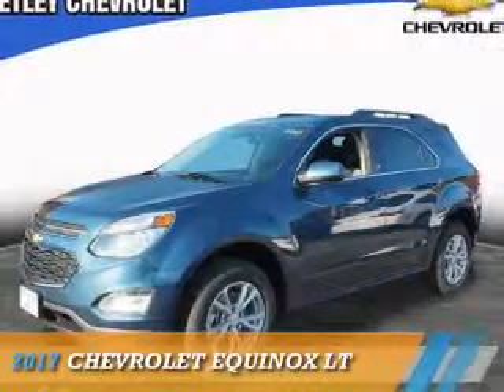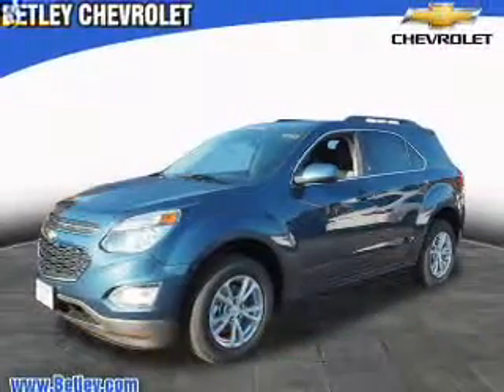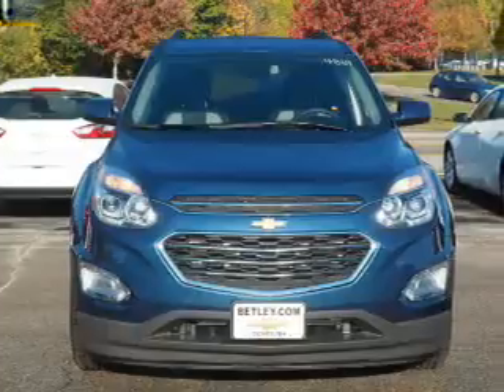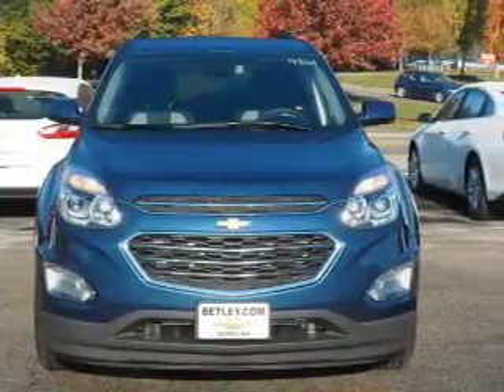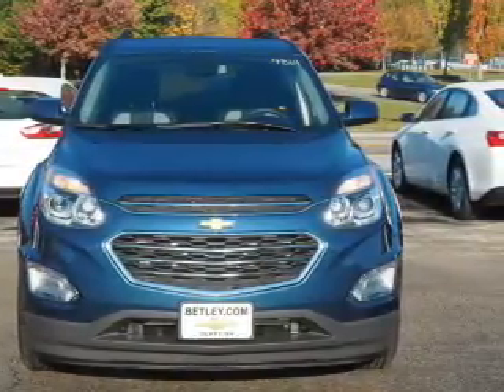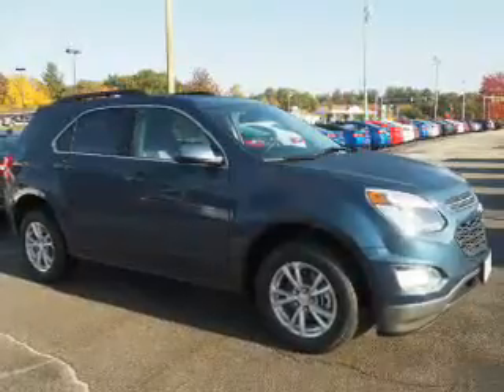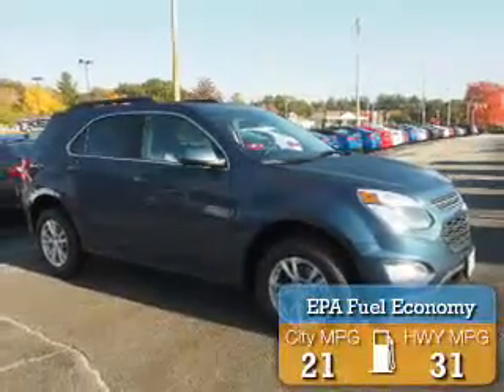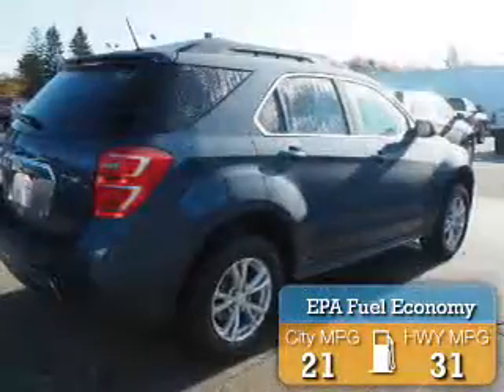2017 Chevrolet Equinox T17-77 - Derry NH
Year: 2017
Make: Chevrolet
Model: Equinox
Trim: LT
Engine: 2.4 liter 4 Cylindercylinder FWD
Transmission: Automatic
Color: Blue
Mileage: 3
Address:
VIN:2GNALCEK0H6204864